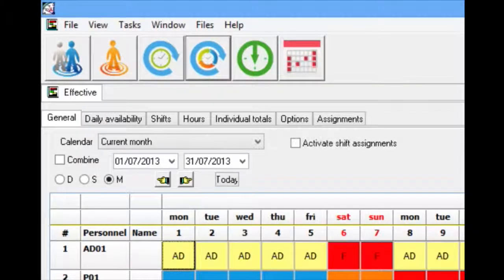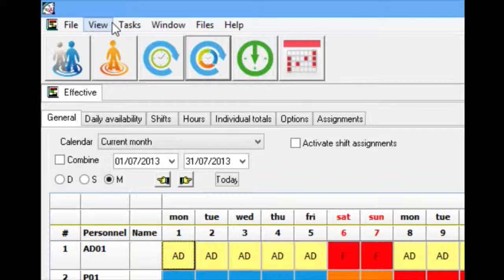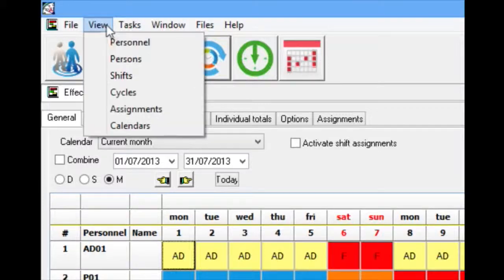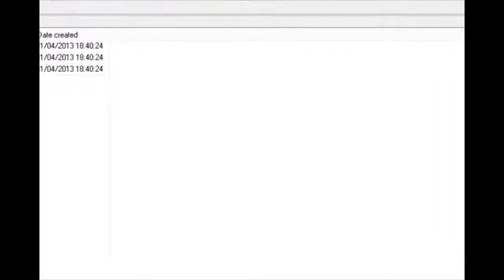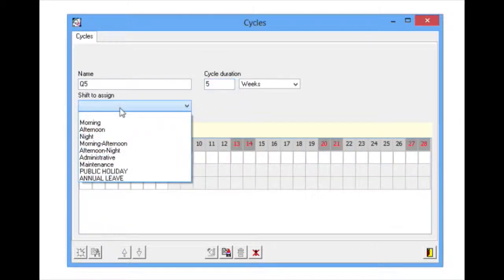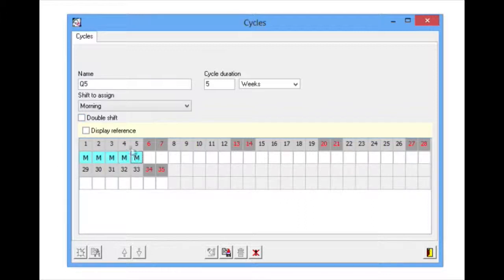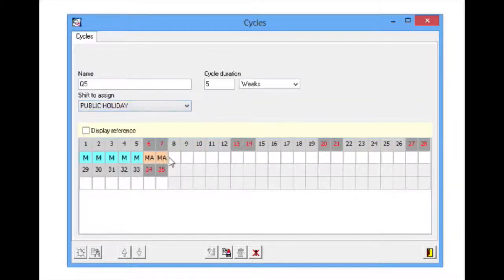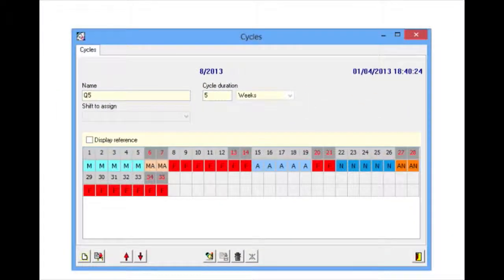Creating a work cycle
After defining all the shifts, we can move onto defining the work cycles that each worker will do. The work cycle is the sequence of shifts and public holidays that a worker does and repeats over time. To do so, we have to go to the menu View  | Cycles.
To be able to create a new cycle, we must click on the New cycle button when the Cycles window opens.
The creation of a Q5 type cycle can be seen in the example. It is a complex cycle of shifts used by some police forces.
The example has started with a scenario that is beginning on the morning timetable cycle. It could have equally begun with any other weekly sequence of the same cycle.
Once the cycle is defined, it is necessary to click Save to confirm said cycle and subsequently add it to the list of work cycles.